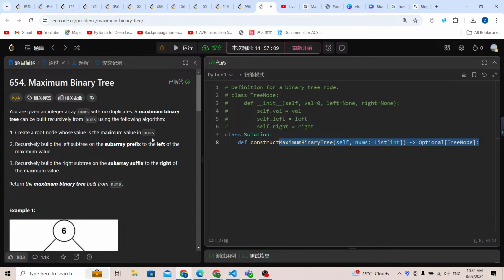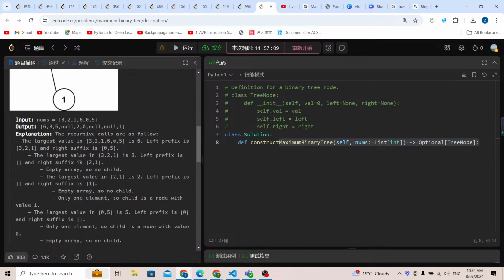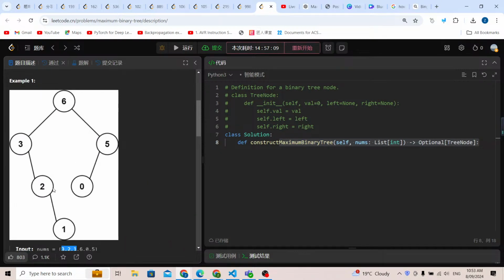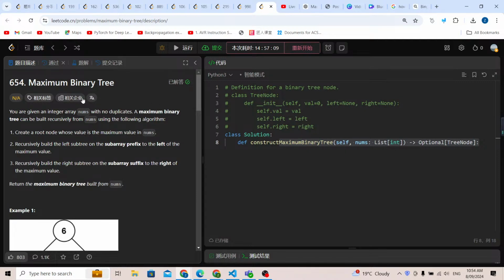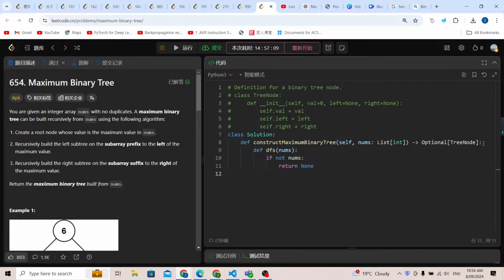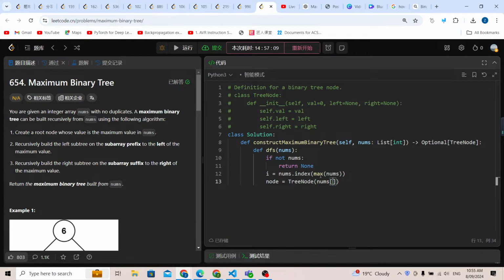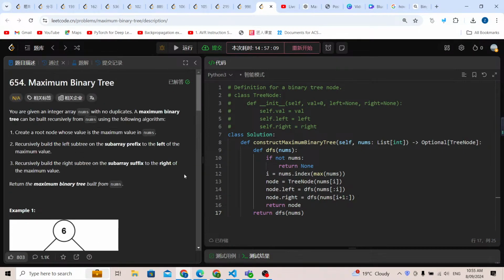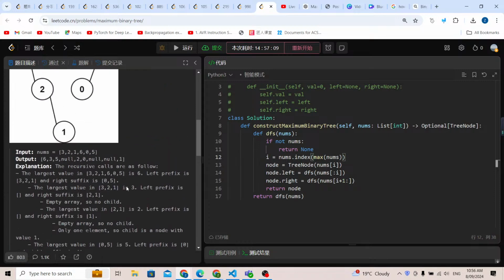Leetcode 654. Maximum Binary Tree (create tree)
654. Maximum Binary Tree